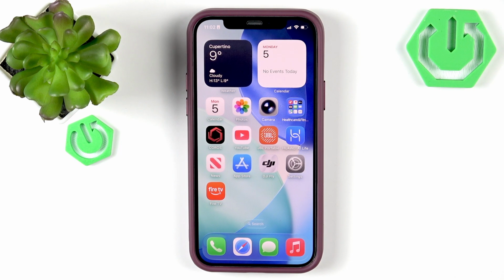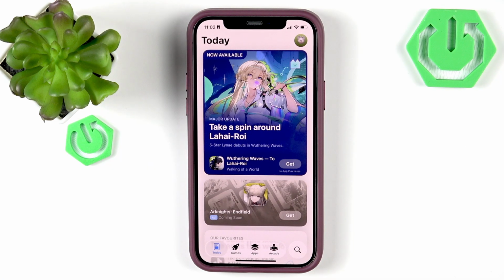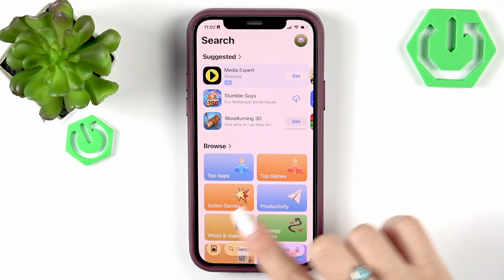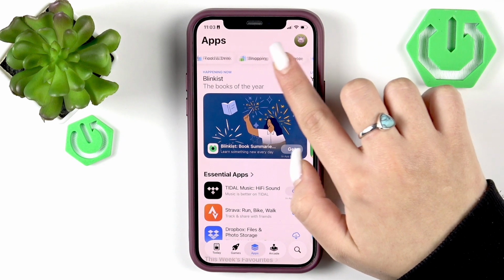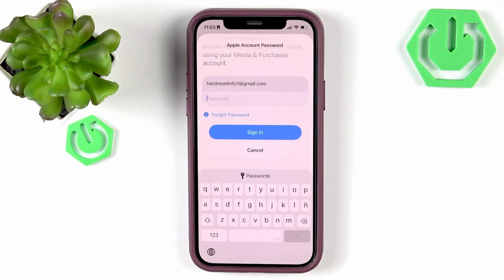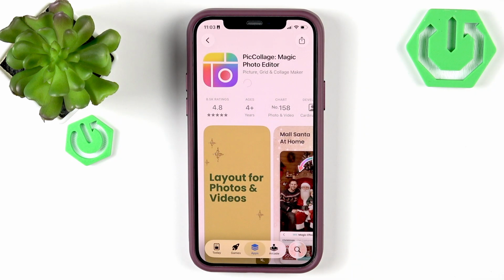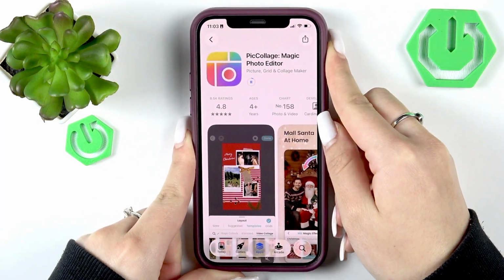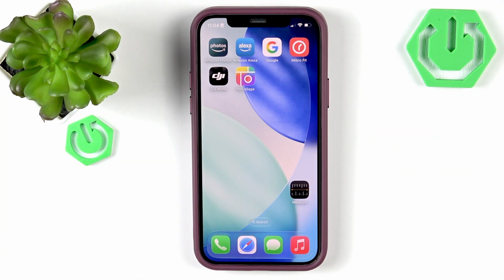How to Download Apps from App Store on iPhone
In this video we show how to download apps from the App Store on your iPhone step by step. You will learn how to find the blue App Store icon, use the Search tab or browse the Apps section, tap Get or the price for paid apps, sign in with your Apple ID, and confirm downloads with Face ID or Touch ID. This quick, clear guide is perfect for new iPhone users or anyone who needs a refresher on installing free and paid apps from the App Store.

How to install paid apps from App Store on iPhone?
How to confirm app download with Face ID or Touch ID on iPhone?

0:00 Intro – What you will learn
0:06 Open the App Store (blue A icon)
0:20 Use the Searching tab and type app name
0:35 Or browse Apps section and categories
0:43 Tap Get for free apps or tap the price for paid apps
0:54 Sign in with your Apple ID if prompted
1:02 Confirm download with Face ID or Touch ID
1:18 Wait for the app to download and open it
1:31 Find the installed app on your Home Screen
1:32 Outro – Like and subscribe for more tips